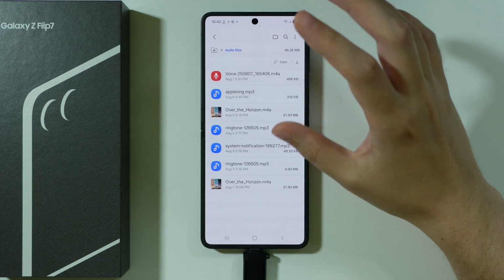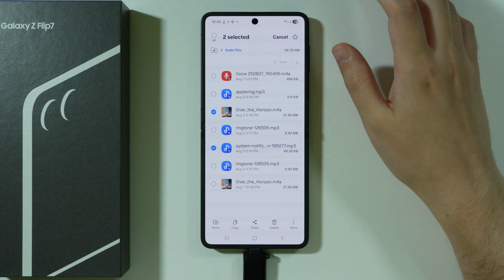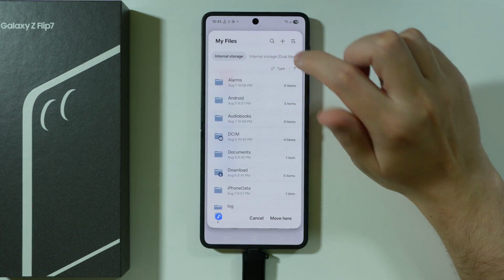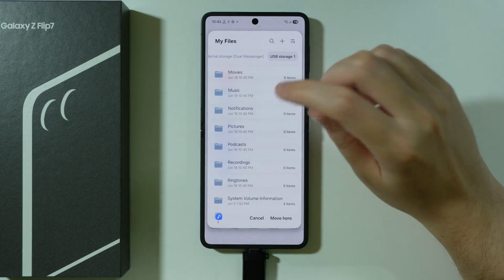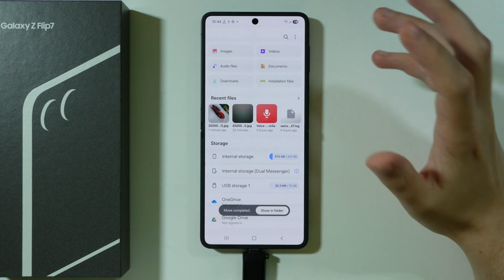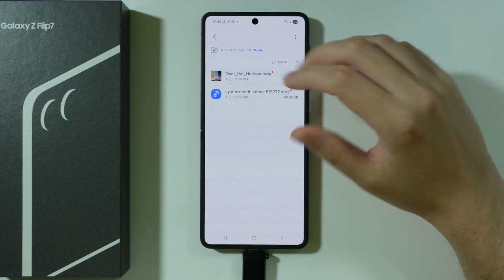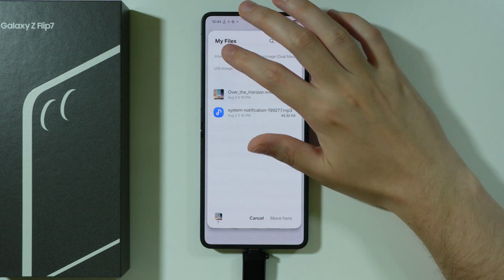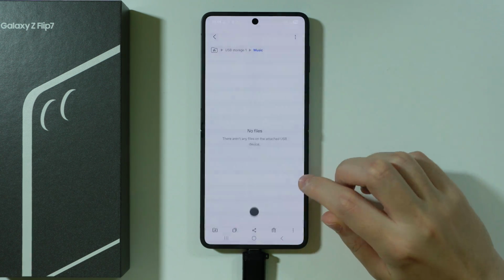Samsung Galaxy Z Flip 7: How to Move Data from/to USB Flash Drive (USB Storage/Pendrive)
Learn how to transfer data between your Samsung Galaxy Z Flip 7 and a USB flash drive with ease. This tutorial shows you how to connect and manage USB storage or pendrives using OTG support. Discover how to move files, photos, videos, and documents securely and efficiently. Perfect for users who need extra storage or want to back up important data on their Galaxy Z Flip 7.